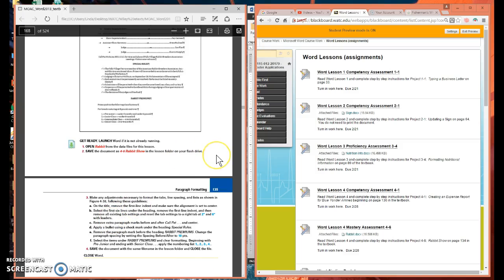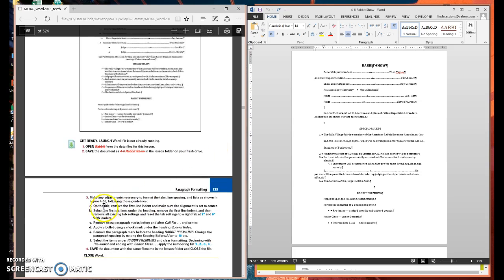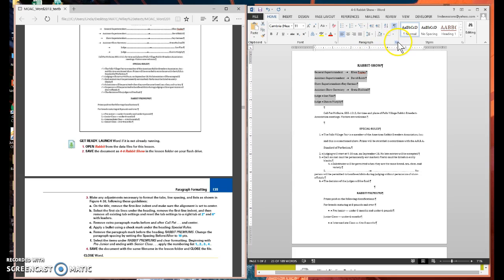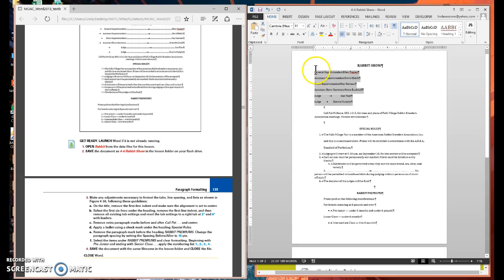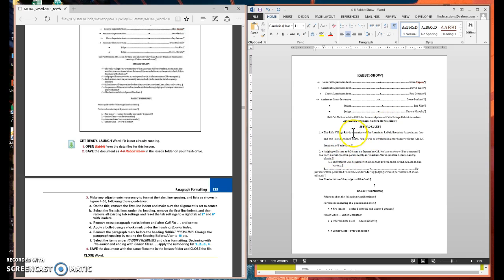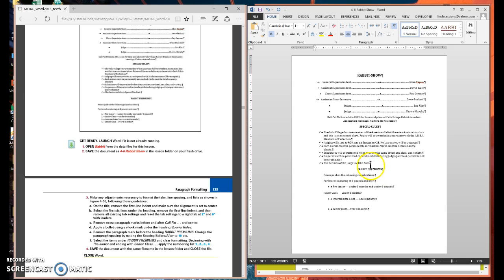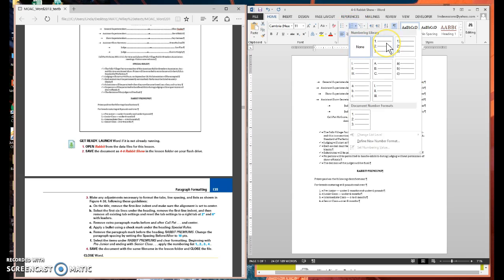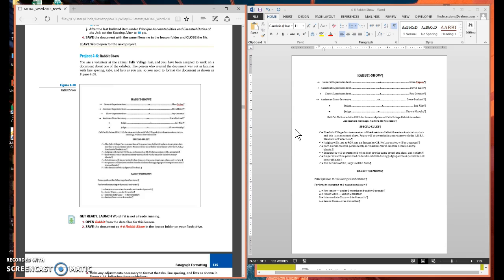Microsoft Word Project 4-6